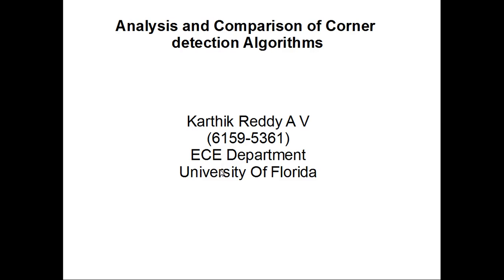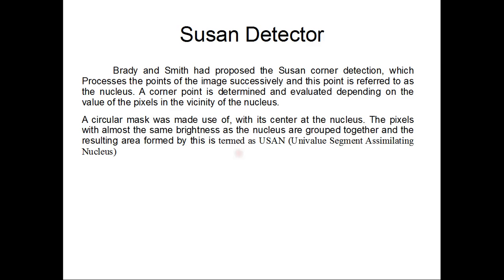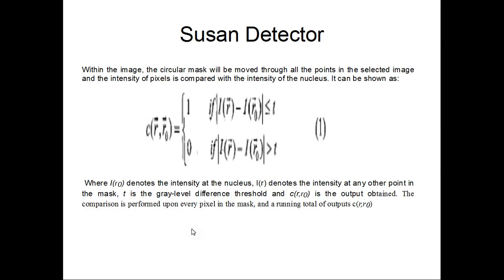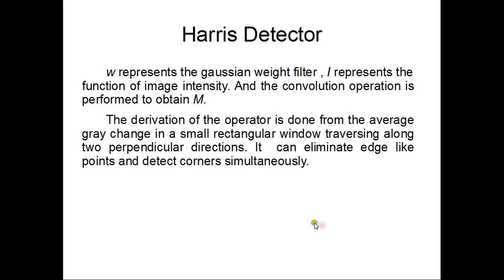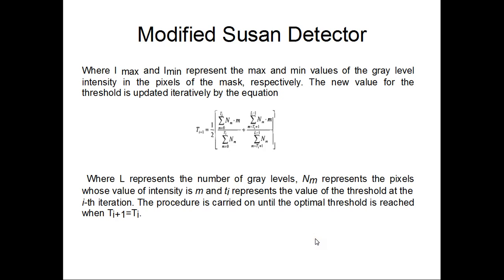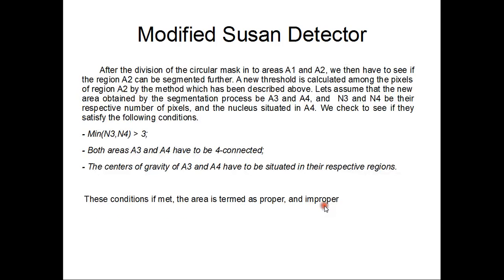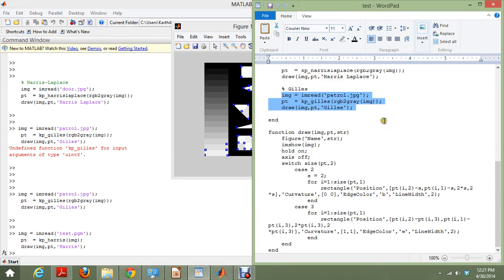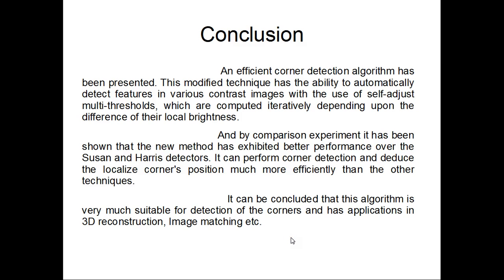Comparison of corner detection algorithms